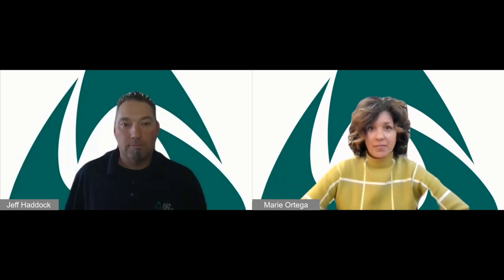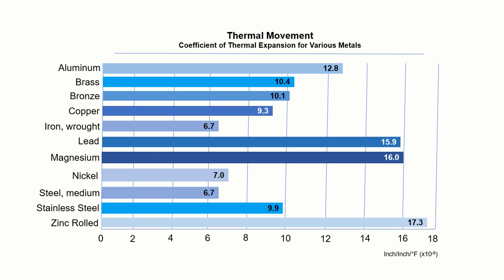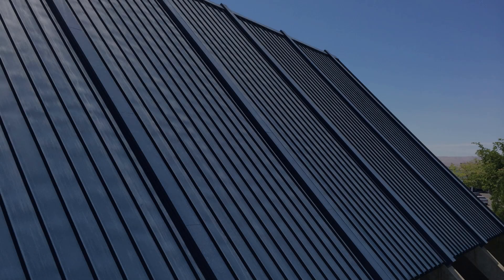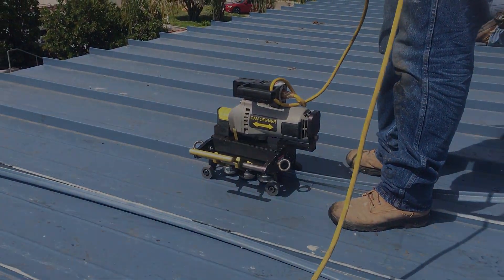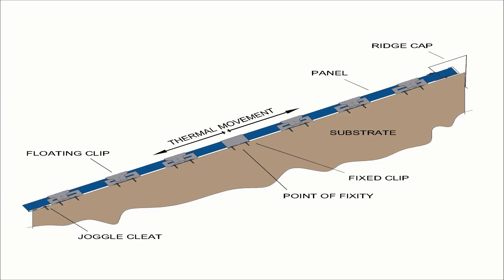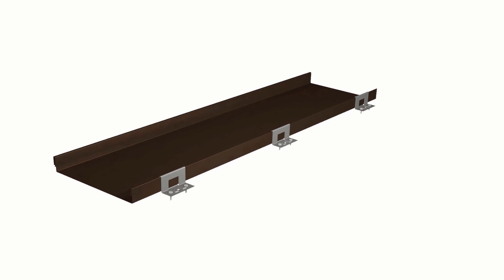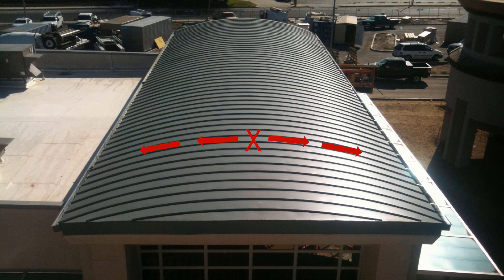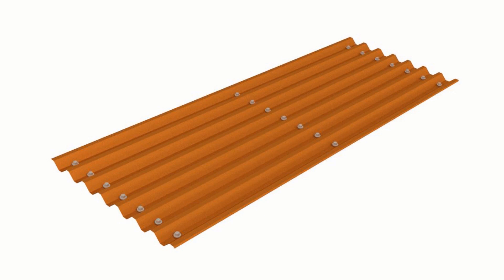Learn about Designing to Accommodate Thermal Movement for Metal Roofs from our AIA CES Nano Course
This second Nano course explores how standing seam roof panels, panel components, and flashing details are intentionally designed to accommodate thermal movement and covers best practices for specific applications.

AIA Course Number: AEPNANO2
Credit: 0.25 LU/HSW